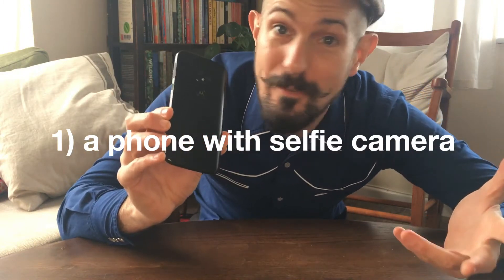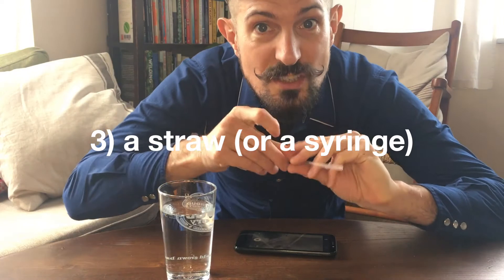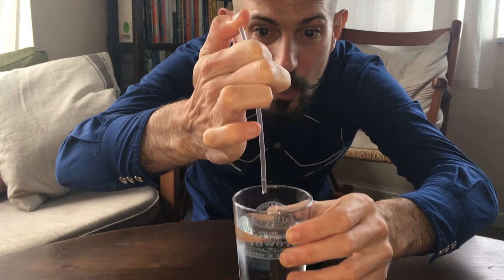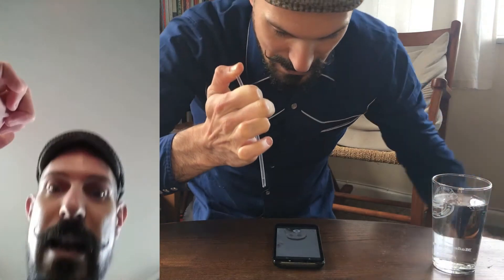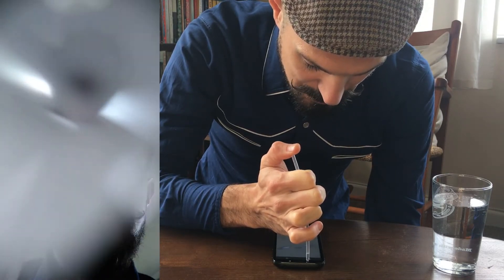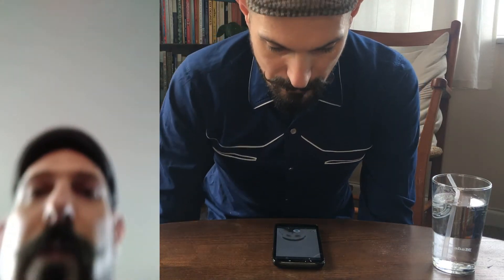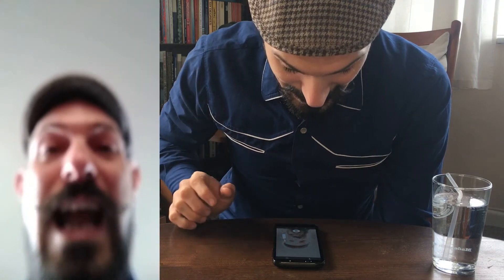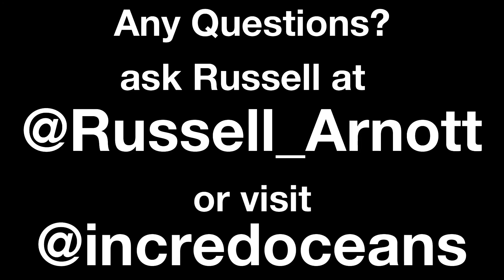Turn your phone into a MICROSCOPE in ONE simple step!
Microscopes can be expensive. So why not turn your phone into a microscope using just a straw and some water?

Dr Russell Arnott: Has a PhD in Phytoplankton Dynamics where he used microscopes and flow cytometers to measure the shapes of plankton!

We are Incredible Oceans, a not-for-profit organisation dedicated to educating the public about our ocean environment through events and online learning.

PLEASE DONATE to help our team keep making content like this, what you give makes a huge difference